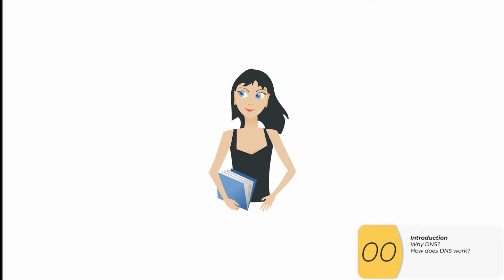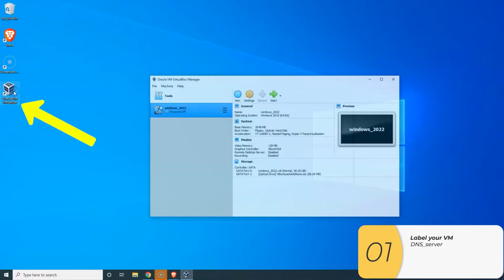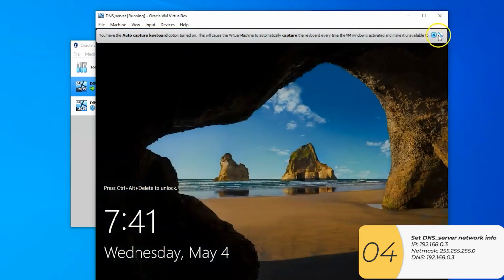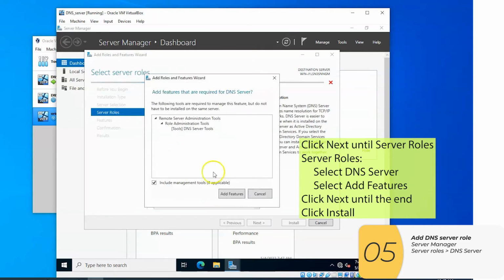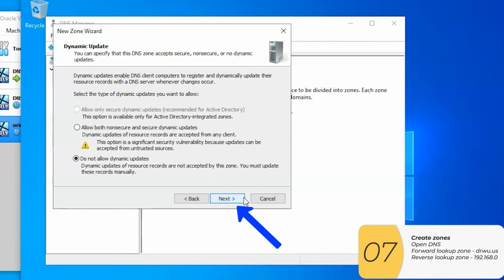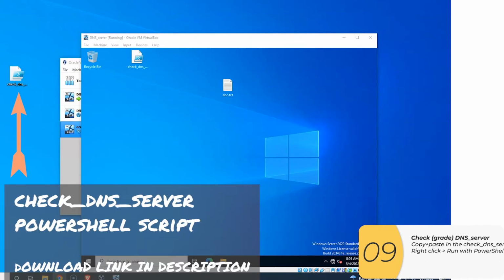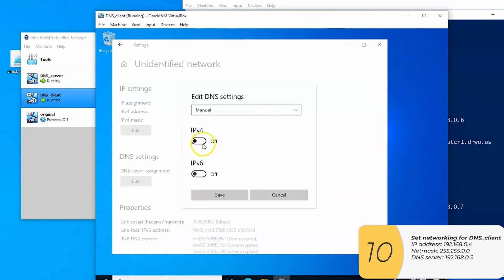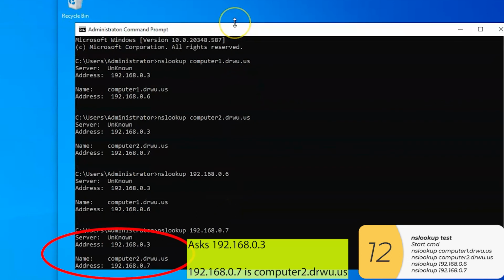Install DNS on a Windows 2022 VM - for teachers and students. Includes lab with autograding!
This video shows how to install DNS on Windows 2022 within an Oracle Virtualbox VM.
I also explain how DNS works (a simplified explanation).

Free autograding scripts (download below) means this lab can be used by teachers
and students in a classroom.

0:00 Intro
0:25 00 What is DNS and why do we need it?
3:01 01 Label your machine as  DNS_server
3:45 02 Clone your first server, creating DNS_client
4:54 03 Set up VirtualBox networking for both machines to internal
5:39 04 Set DNS_server network info for DNS_server (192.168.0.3, 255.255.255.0, 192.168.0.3)
7:49 05 Add DNS server role to DNS_server
8:53 06 Rename DNS_server to dns-server within Windows.
9:54 07 Create forward and reverse zones on DNS_server
12:25 08 Add info into DNS_server.
  computer1.drwu.us - 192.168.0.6 and computer2.drwu.us 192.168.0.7
13:49 09 Check DNS_server with the check_DNS_server.ps1 script
15:00 10 Set networking for dns_client (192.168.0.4,  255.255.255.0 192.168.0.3)
16:58 11 Check DNS_client with the check_DNS_client.ps1 script
18:00 12 Check everything with nslookup.
19:18 Outro

Any questions? Put them in the comments below and I'll try to answer!